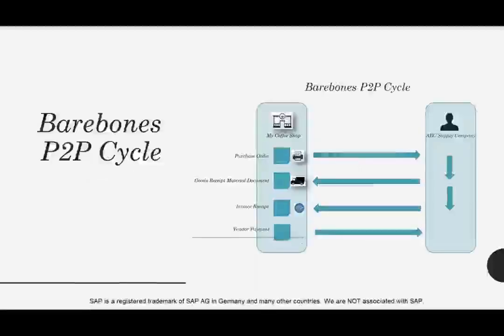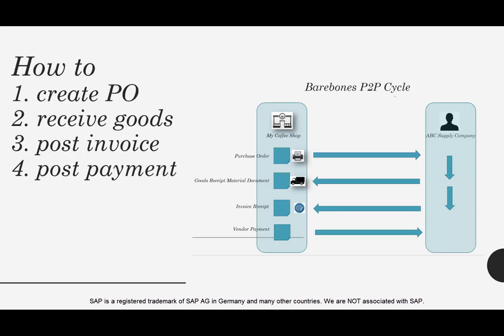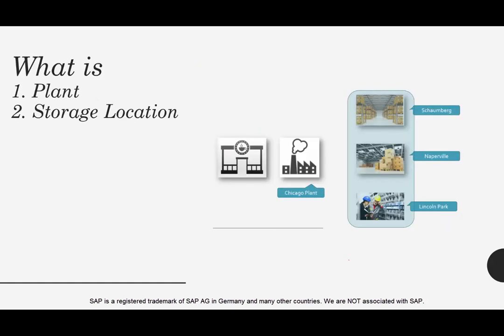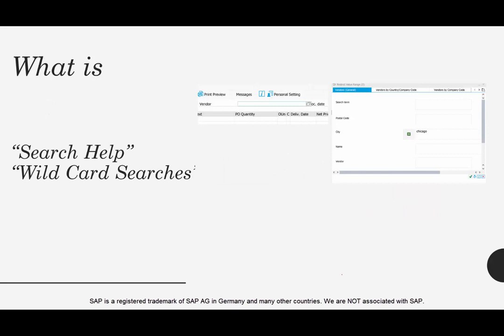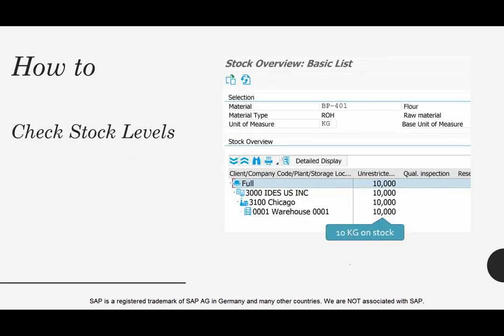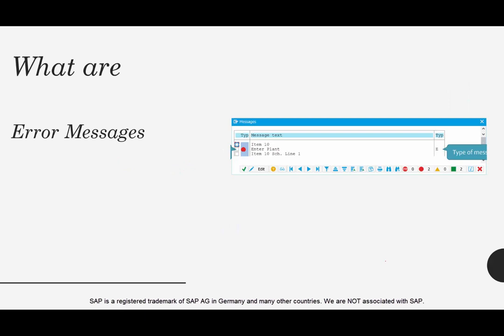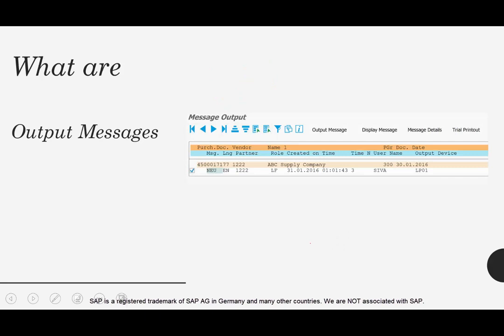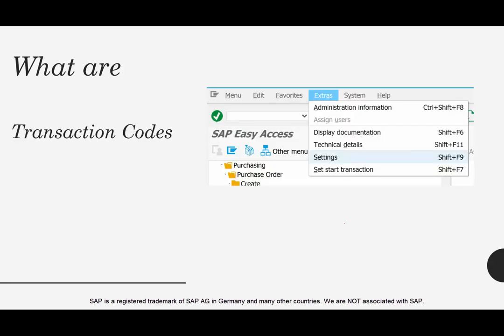24. PO Cycle Summary + Notes in SAP MM